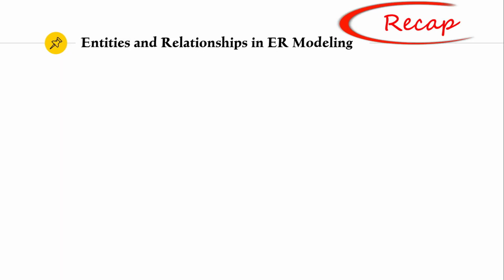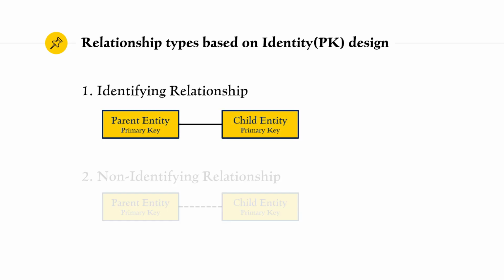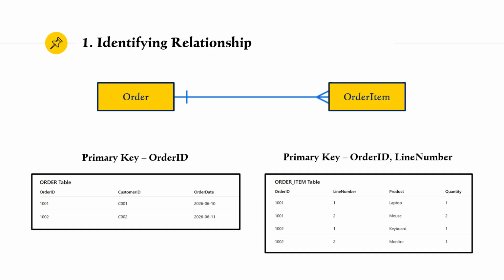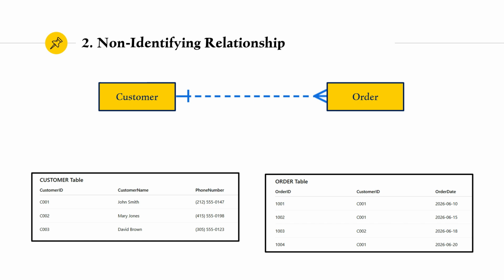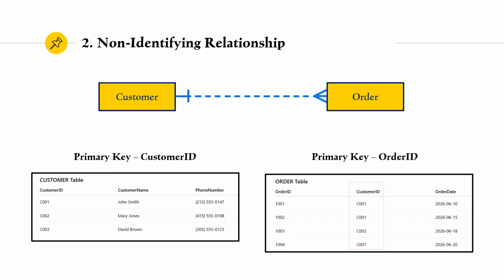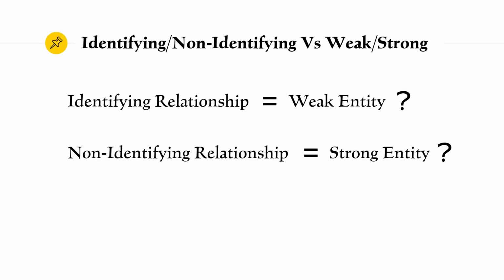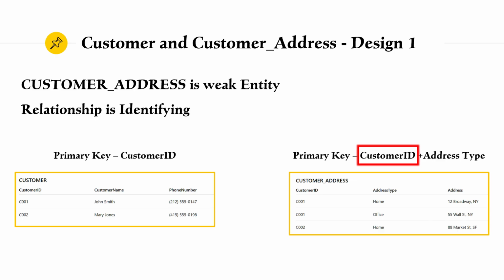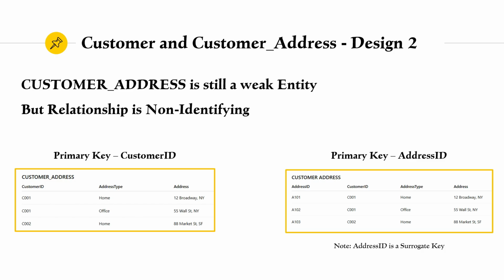Identifying Relationships vs Non-Identifying Relationships Explained (With Examples)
Identifying vs Non-Identifying Relationships in ER Diagrams | Database Design Tutorial
Database Design, ER Diagram, Identifying Relationship, Non-Identifying Relationship, Entity Relationship Diagram, ER Modeling, Cardinality, Weak Entity, Strong Entity, Primary Key, Foreign Key, Database Modeling, Data Modeling, SQL Database Design

In this video, you will learn the difference between Identifying Relationships and Non-Identifying Relationships in ER Diagrams and Database Design.

We start by reviewing how entities and relationships work in Entity Relationship (ER) Modeling. Then we explore how relationships are classified based on entity identification instead of cardinality.

Topics Covered:

✔ What is an Identifying Relationship?
✔ What is a Non-Identifying Relationship?
✔ Parent Entity vs Child Entity
✔ Primary Keys and Foreign Keys
✔ Order and Order Items Example
✔ Customer and Order Example
✔ Weak Entities vs Strong Entities
✔ Surrogate Keys in Database Design
✔ ER Diagram Notation (Solid Line vs Dashed Line)
✔ Conceptual Design vs Physical Database Design

By the end of this tutorial, you will clearly understand how to identify parent and child entities. You will also see when to use identifying relationships, when to use non-identifying relationships, and how these concepts influence relational database design.